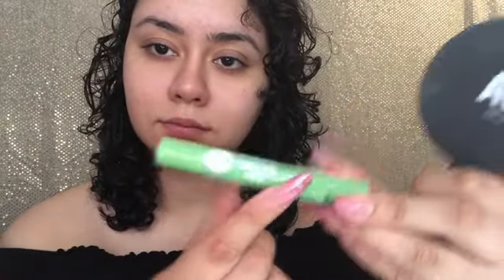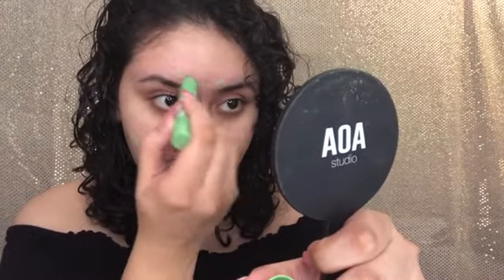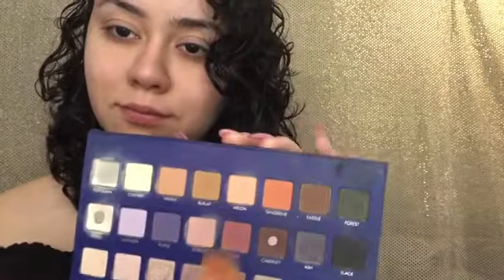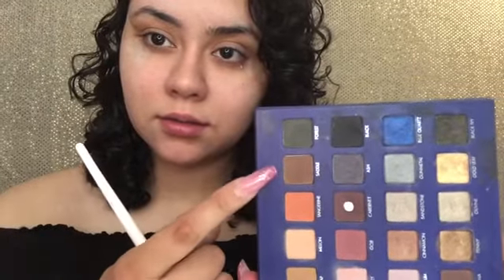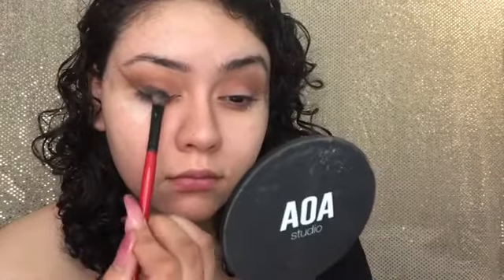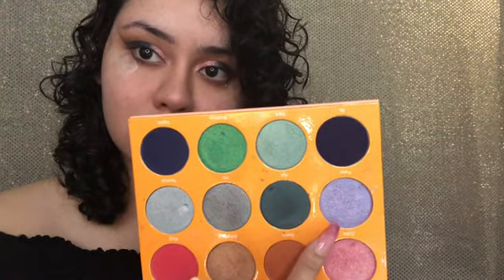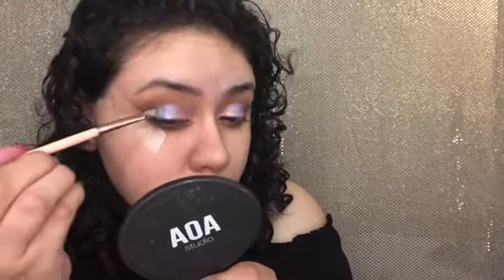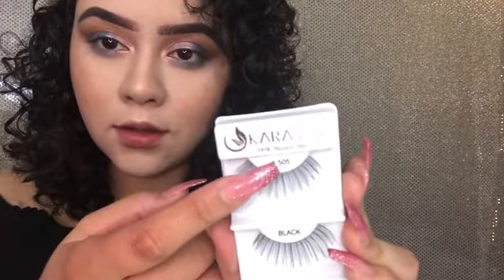Makeup Tutorial- Soft Shimmers From Juvias Place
Hey everyone!